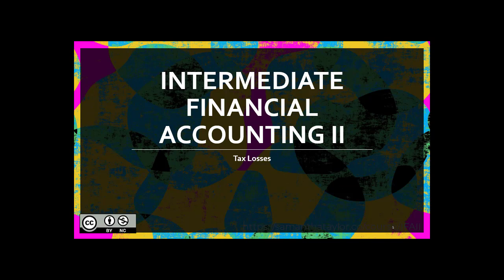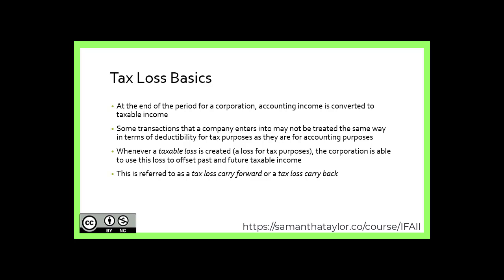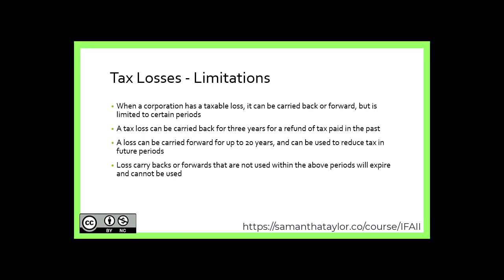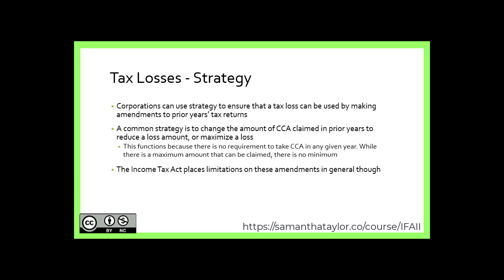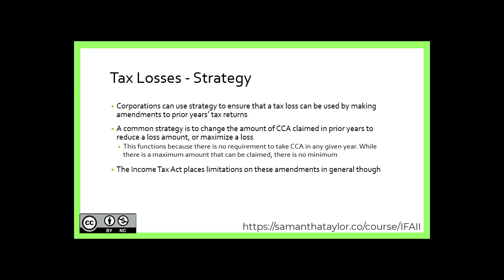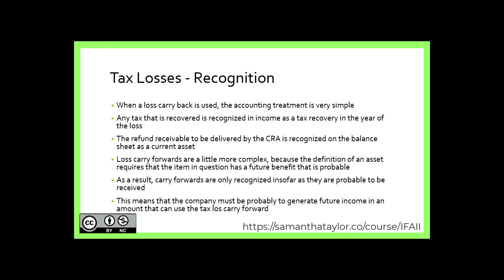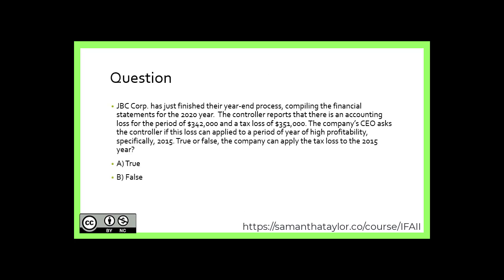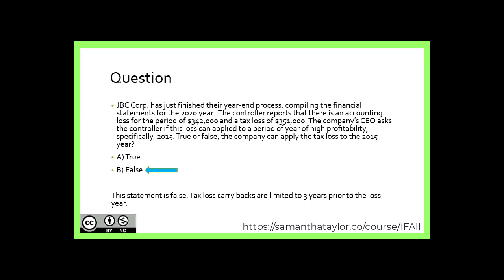Part 2: Tax Losses ~ Topic 1 ~ Recognition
This video is from Intermediate Financial Accounting II (IFAII): Tax Losses